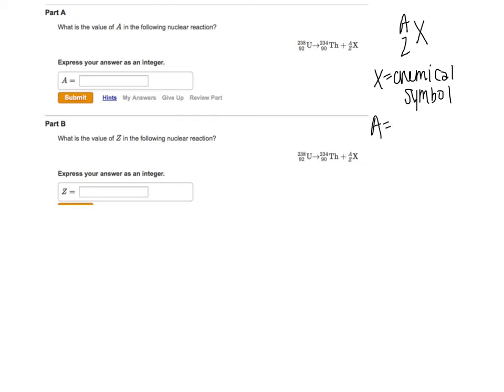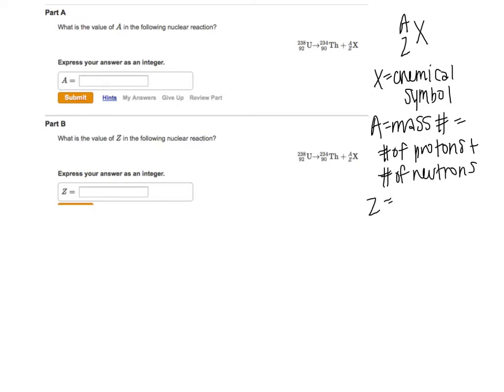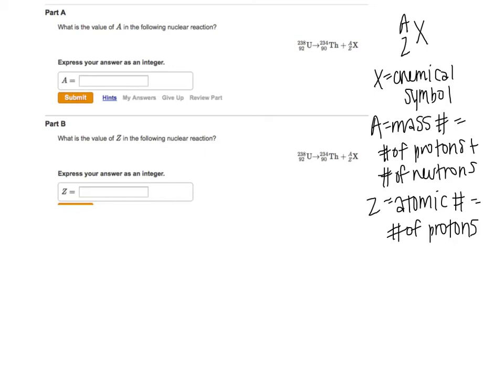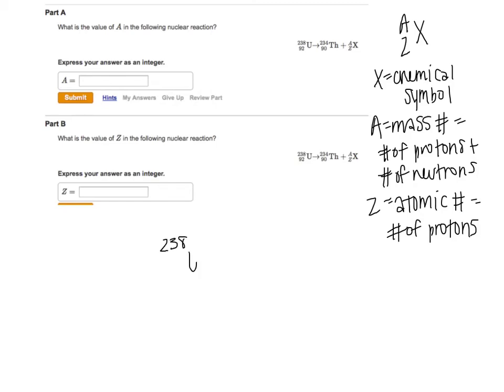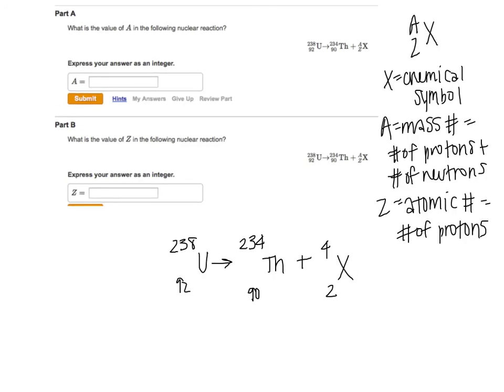30A,B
The videos you are watching were created by Quexter experts.

Quexter is a free app that lets you text about your questions ("quext").  You create a group with friends who have similar questions (say, for a final exam or a problem set).  Anyone in the group can ask questions by simply taking a picture; and anybody can answer by drawing with their finger on their phone or tablet.  When you get 10+ in a group, Quexter connects you with a free experts who will contribute lessons themselves and verify the lessons of others.